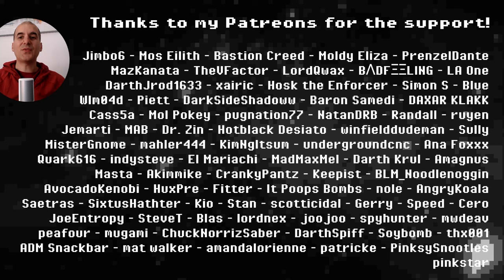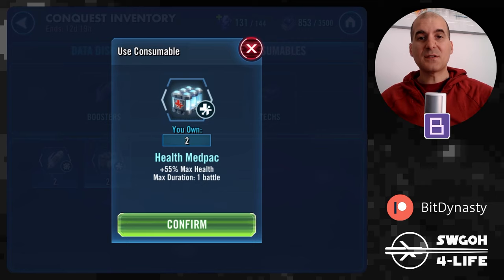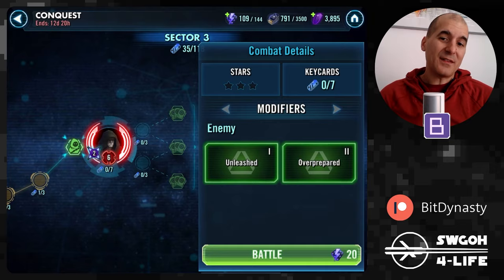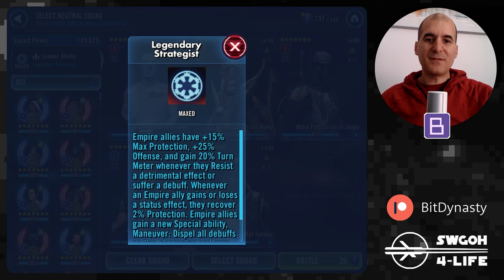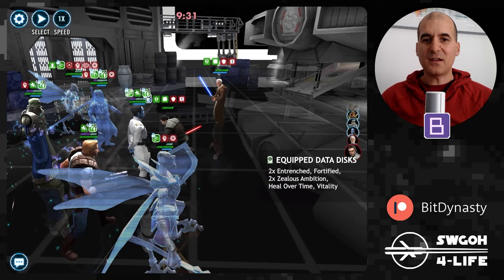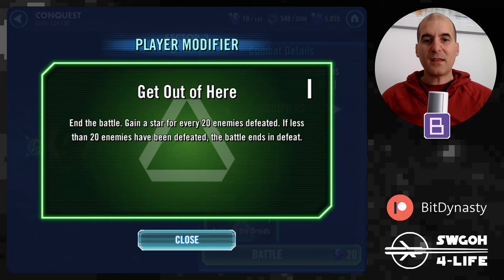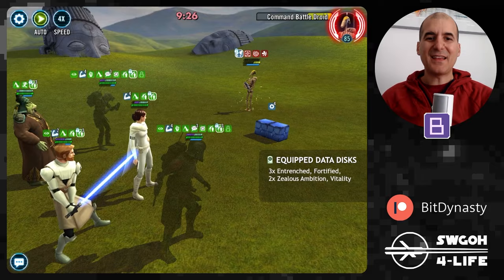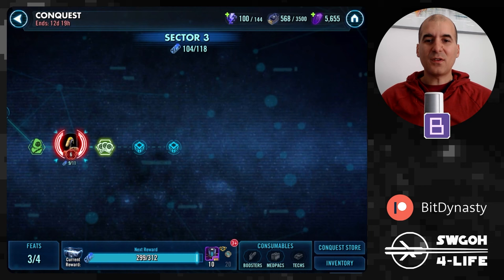Hard Sector 3 Palpatine Mini & B1 Final Boss Guide | Conquest Vol. 14 SWGOH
00:00 Intro
00:36 Mini Boss Overview
02:59 Thrawn - All Feats
05:15 Final Boss Overview
06:45 Padme - All Feats